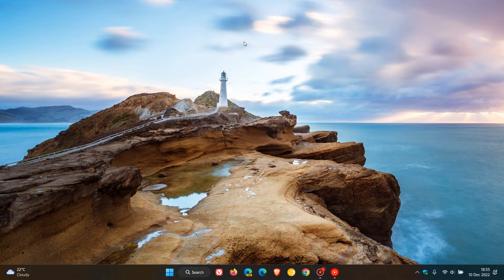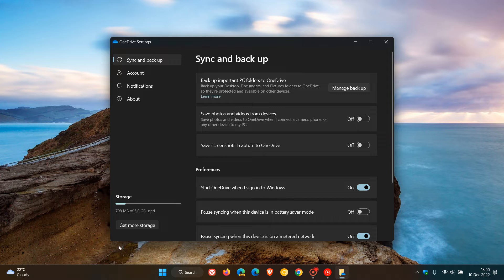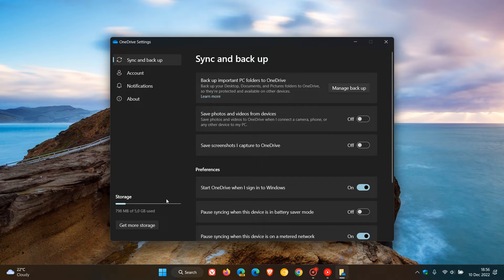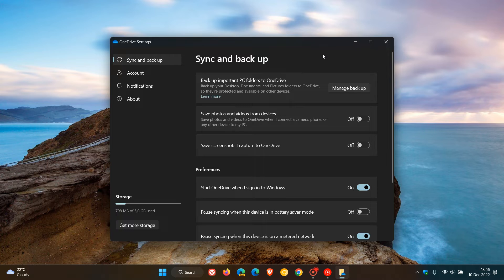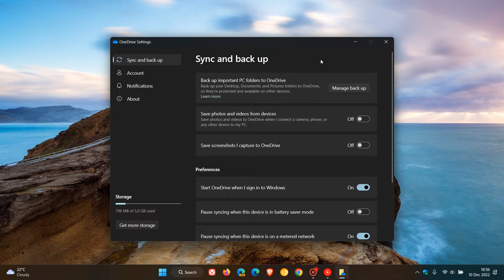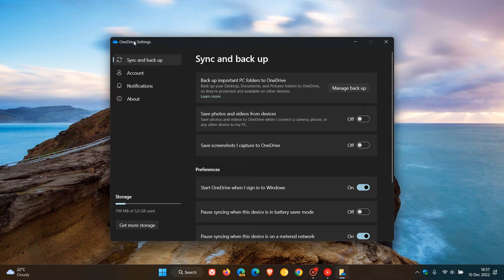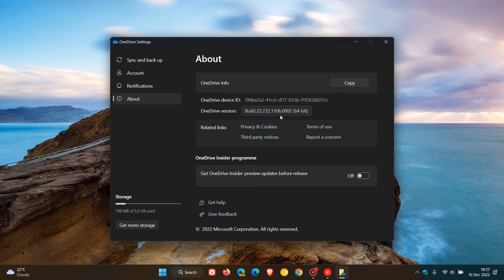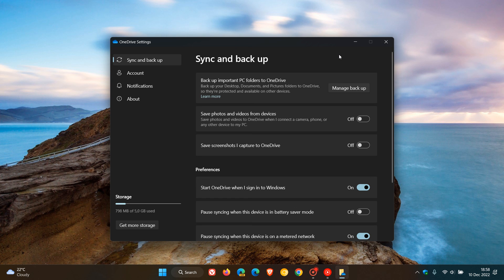Microsoft brings a visual redesign to OneDrive Settings on Windows 11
Microsoft has started to roll out a Material You refresh for the OneDrive settings, taking on a more modern look and feel to match that of Windows 11.